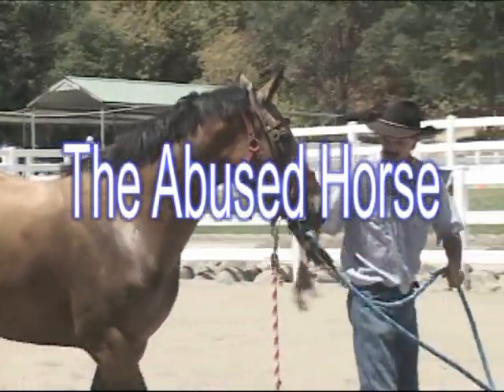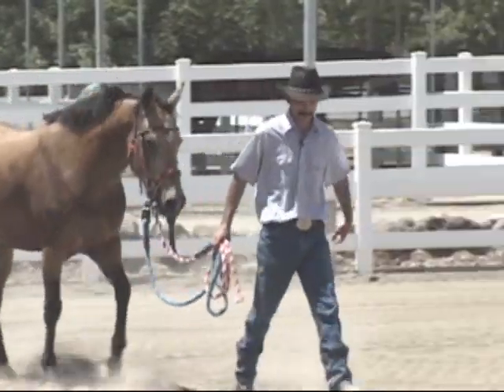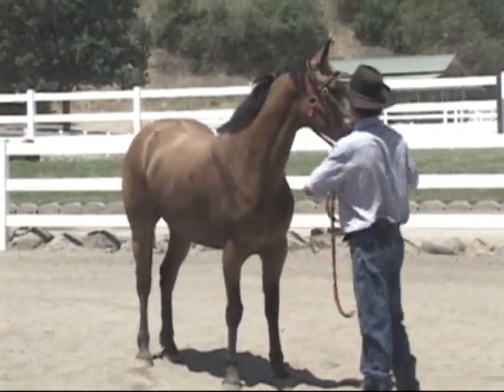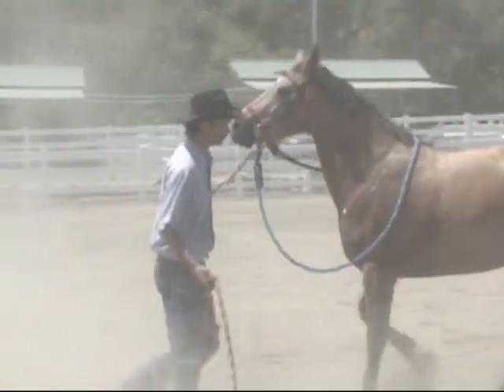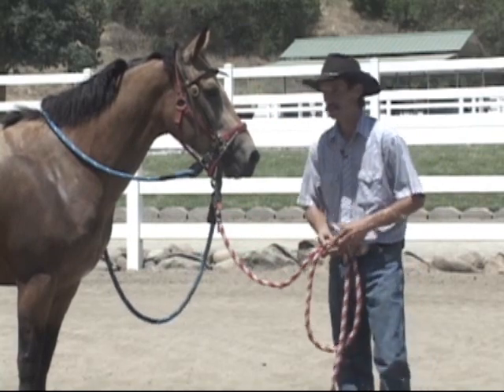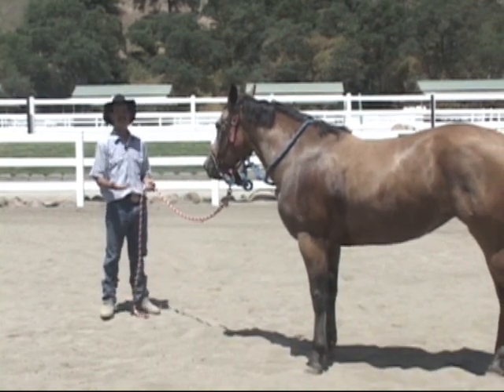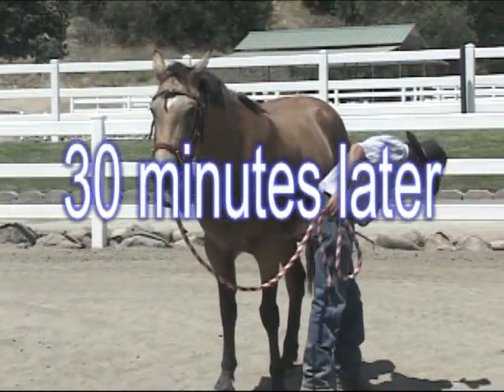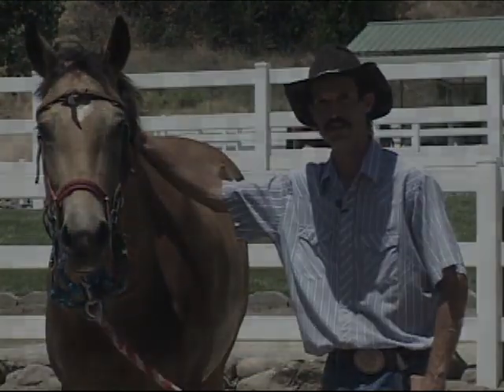The Abused Horse with Mike Hughes, Auburn California